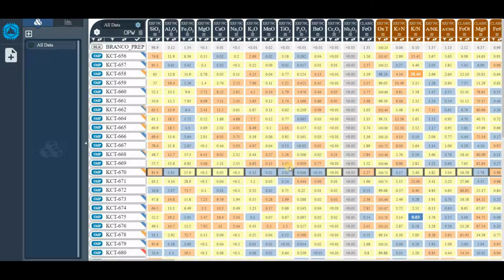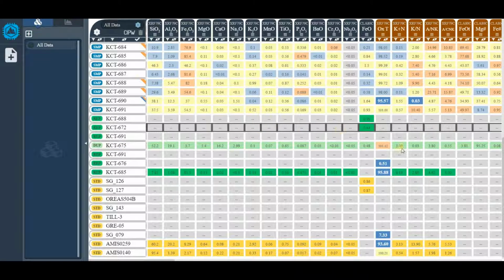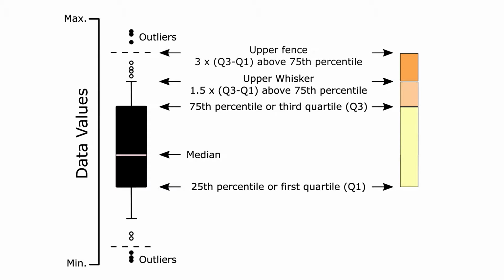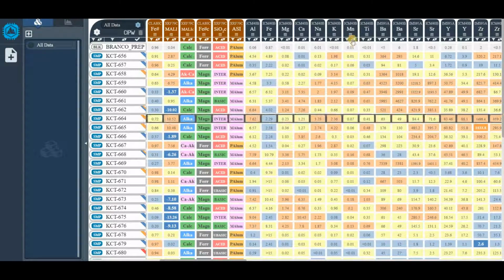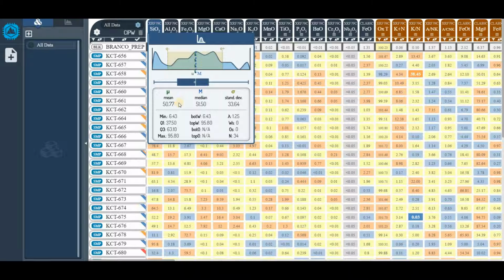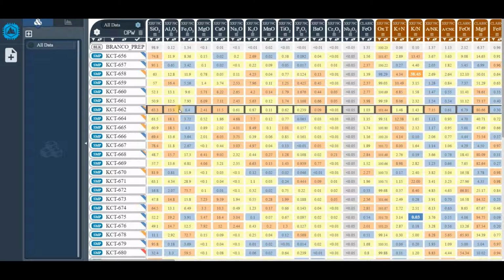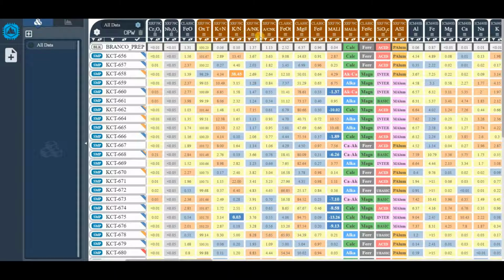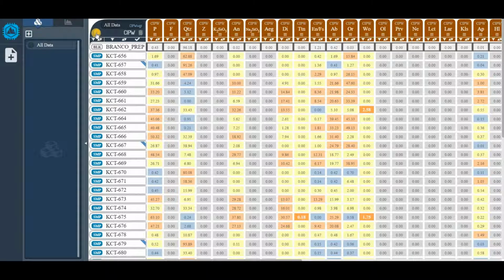Data Visualization - RockPlot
RockPlot tutorial about data visualization